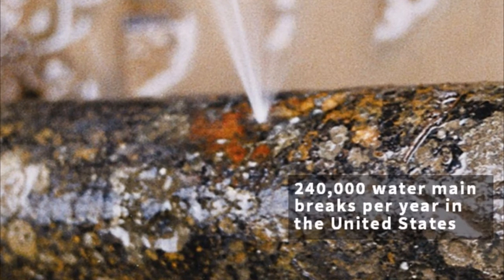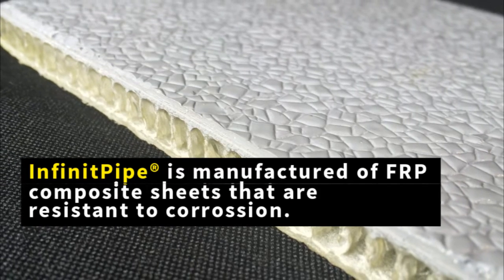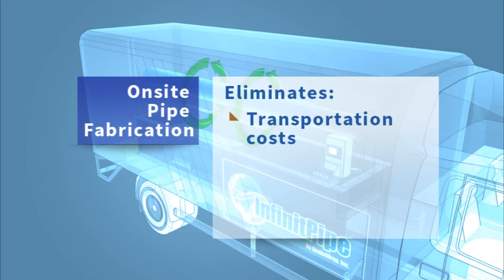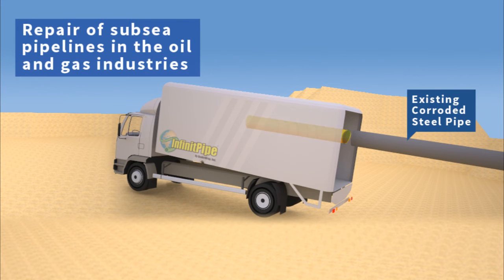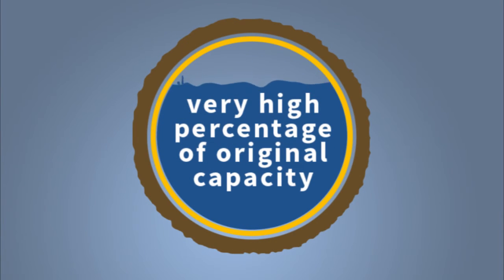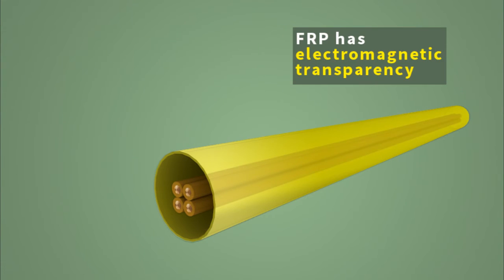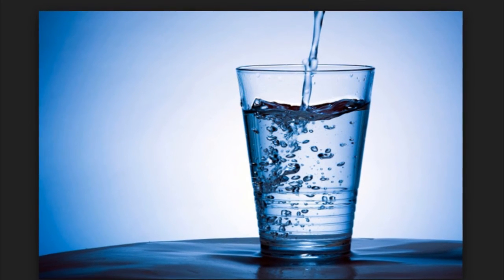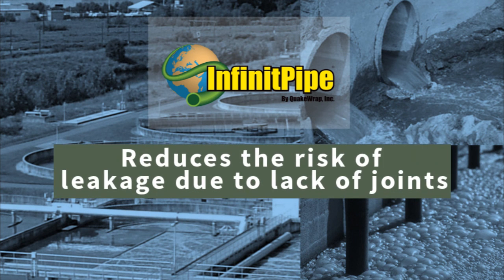Repair and Construction of Pipelines with InfinitPipe®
This video shows how the new InfinitPipe® technology can be used to construct a new pipeline or repair and retrofit existing corroded or leaking pipes.